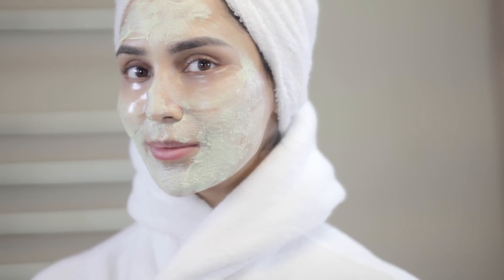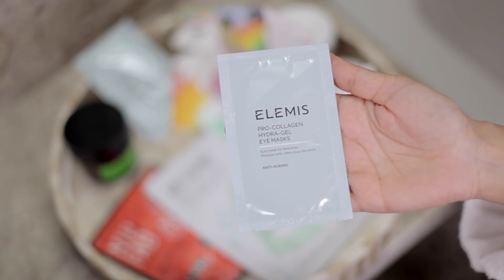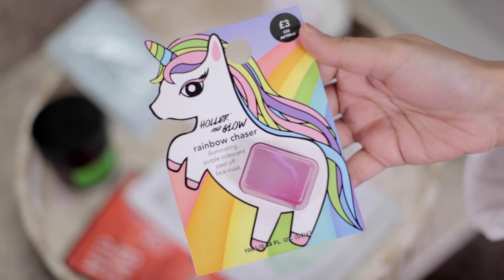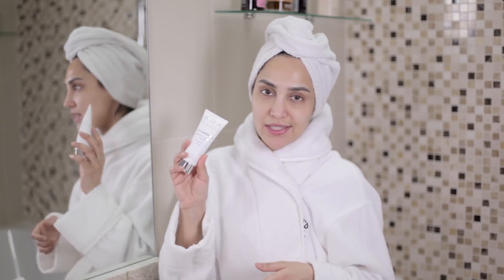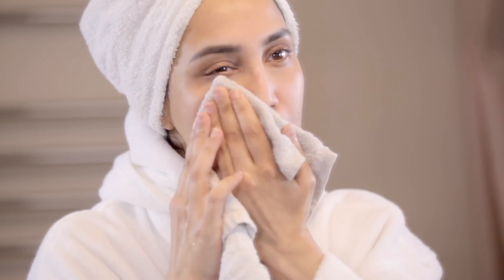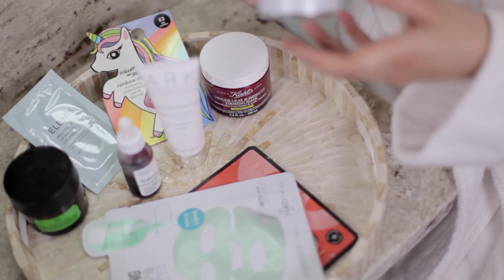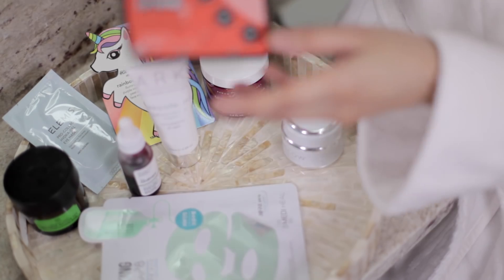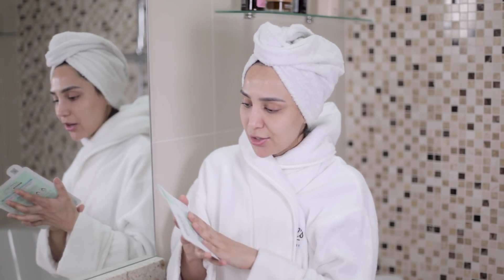SKINCARE - FACE MASKS THAT WORK! | Amena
Reviewing different face masks that keep skin smooth, bright and blemish free. A great part of any anti aging skincare routine.

Used:
The Body Shop Japanese Matcha Tea Pollution Clearing Mask
Elemis Pro Collagen Hydra Gel Eye Masks
Holler and Glow Rainbow Chaser Illuminating Peel Off Face Mask
Kiehl's Ginger Leaf and Hibiscus Firming Mask
Ark Skincare Skin Perfector Hydration Injection Mask
The Ordinary Peeling Solution
GlamGlow Super Mud
Nip and Fab Dragon's Blood Fix Pumping Mask
Korean Face Mask

A bit about me: Hi there, I'm Amena! On my channel you'll find videos on Beauty, Lifestyle and Fashion! Being a mum, an entrepreneur and art-lover, I film about some of the things I'm passionate about.

If you want to send me a letter:

FAO: Amena
LE5 9FX
UK